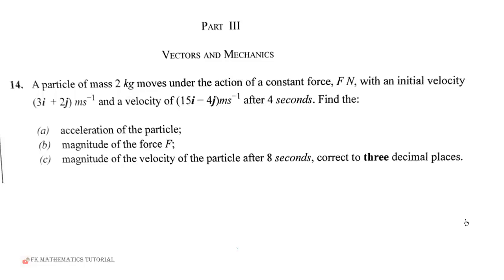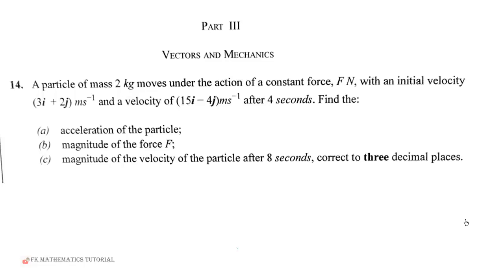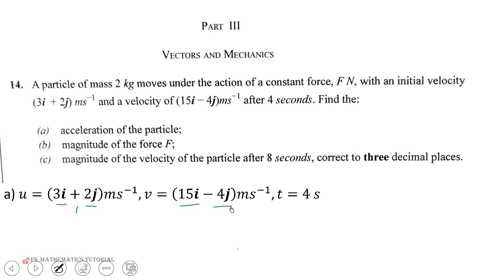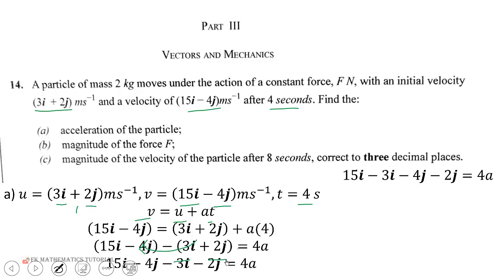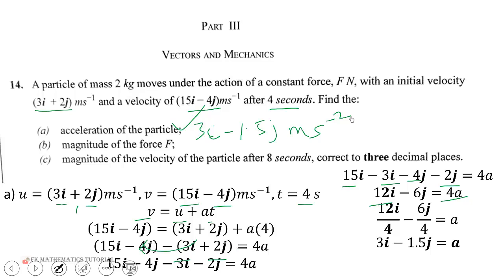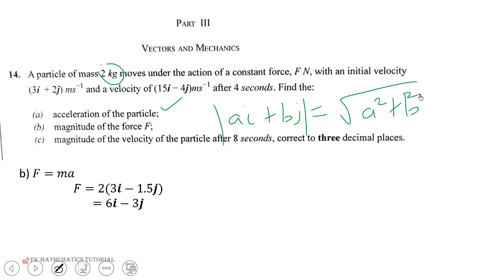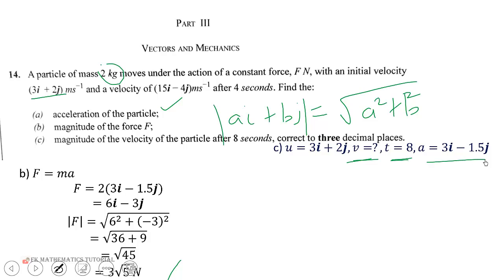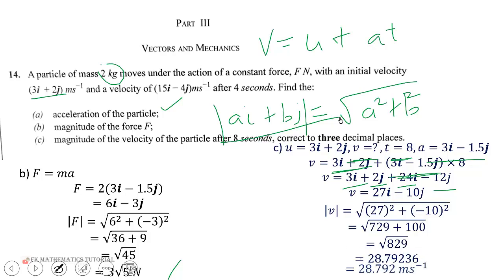WASSCE 2023 Elective Maths Vectors and Mechanics question on Force,Velocity and Acceleration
WASSCE 2023 Vectors and Mechanics question on Equation of constant motion